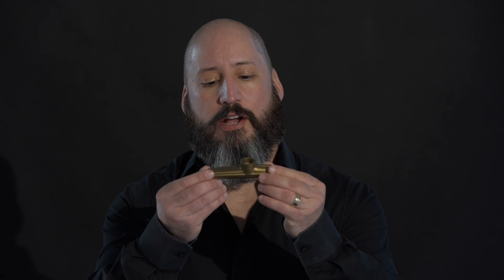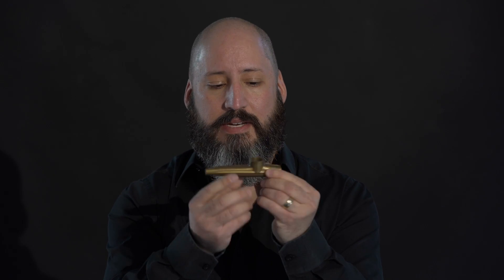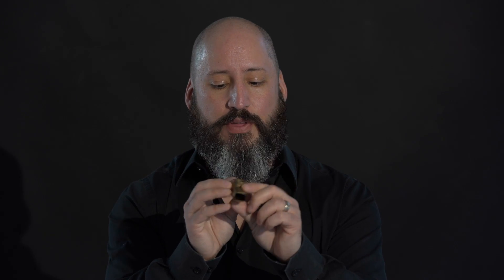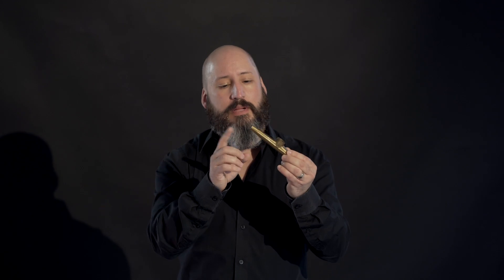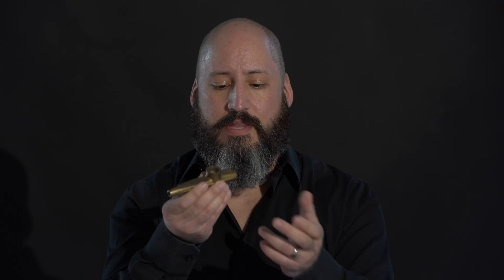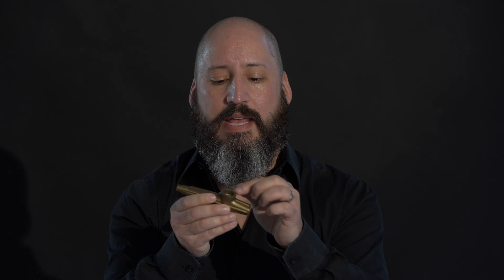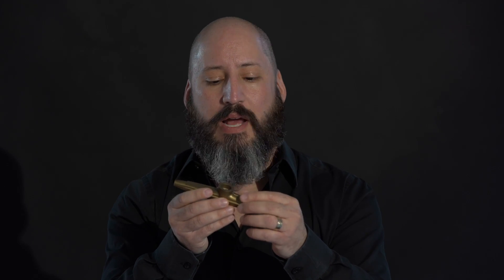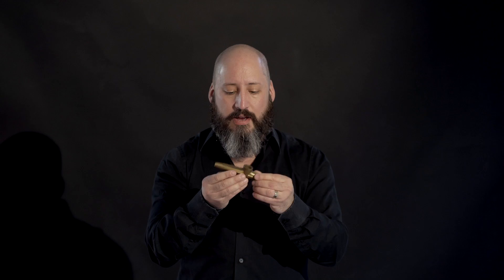Intro to The Kazoo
So this is a little bit about the kazoo.  It's definitely a fun instrument.  Yes, I made this video a little while ago when I had a much longer beard.

Sorry about the mic being a little scratchy...